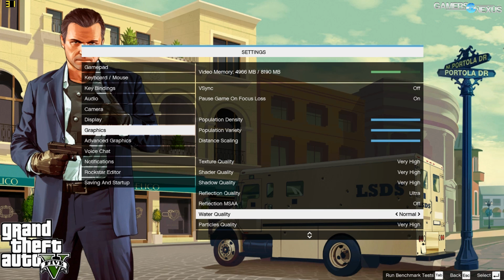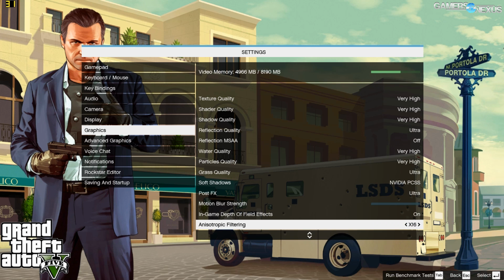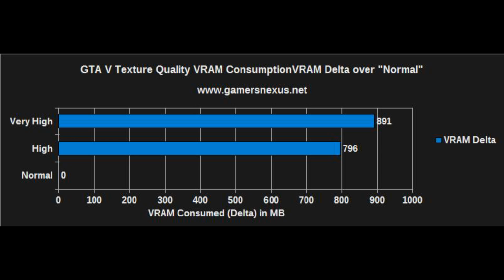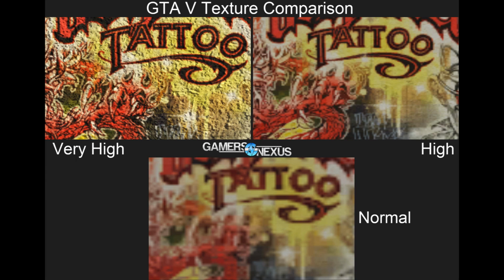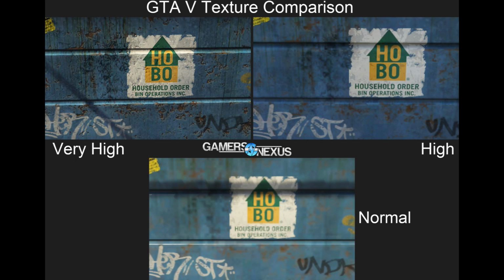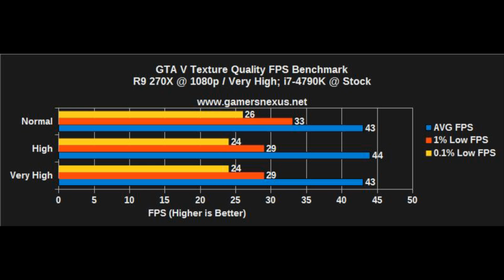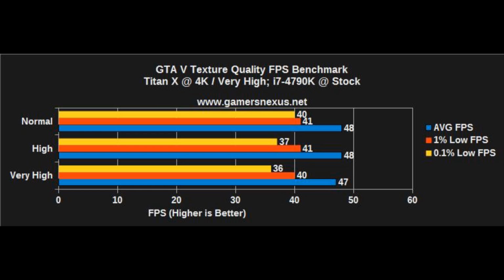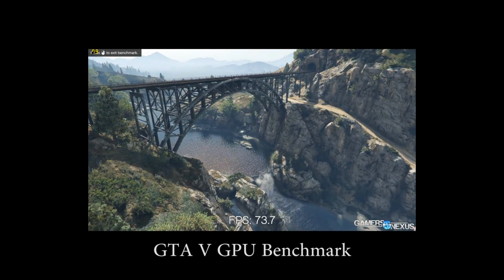GTA V Texture Quality Comparison & Benchmark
Here's a quick screenshot comparison of texture qualities / resolutions in GTA V. This video accompanies the full article, found